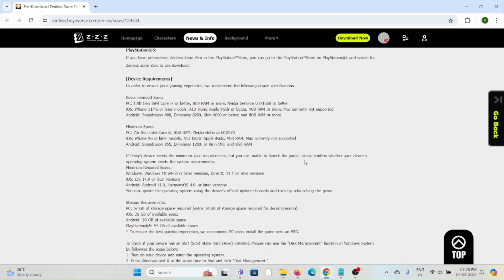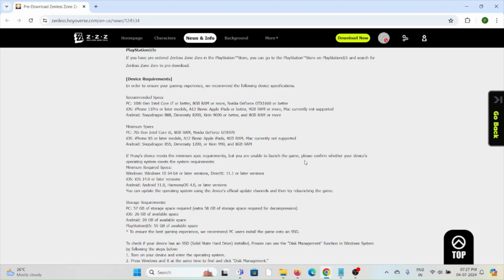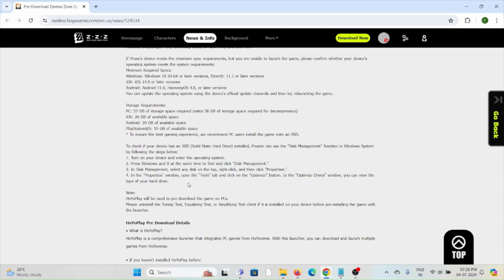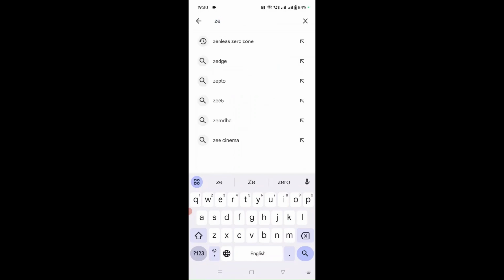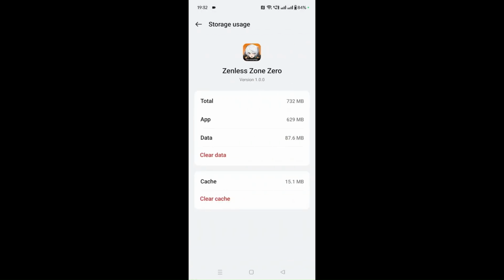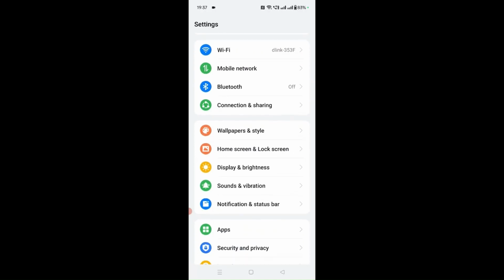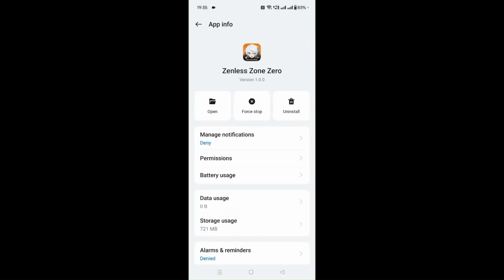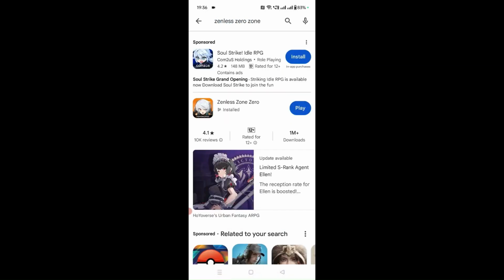How To Fix Zenless Zone Zero Stuck On Loading Screen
Today, we're going to show you How to Fix zenless zone zero stuck on loading screen.This can be helpful in various situations, such as Fixing Zenless Zone Zero stuck on the loading screen ensures faster access, smoother gameplay, enhanced user experience, and reduces frustration.

0:00 Introduction
0:19 Fix 1: Check Compatibility Of Your Device With Zenless Zone Zero
3:10 Fix 2: Update Zenless Zone Zero App To Latest Version
3:41 Fix 3: Clear Zenless Zone Zero App Cache & Cookies
4:28 Fix 4: Force Close & Restart Zenless Zone Zero App
5:30 Fix 5: Restart Your Phone/ Device
5:44 Fix 6: Uninstall & Install Zenless Zone Zero App
7:17 Fix 7: Wait For Sometime & Try Again